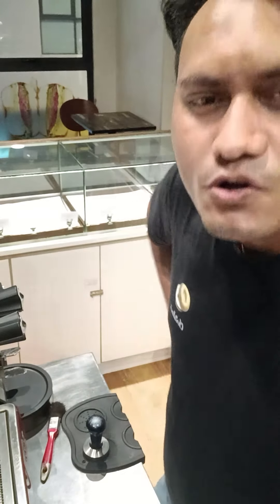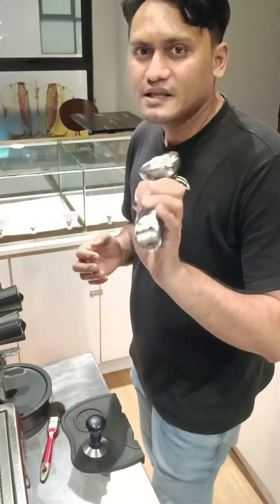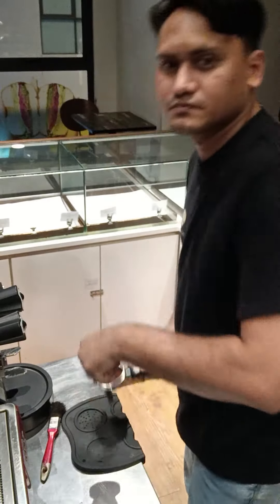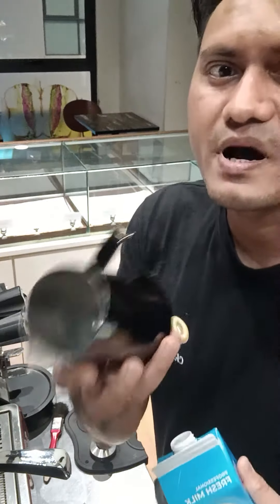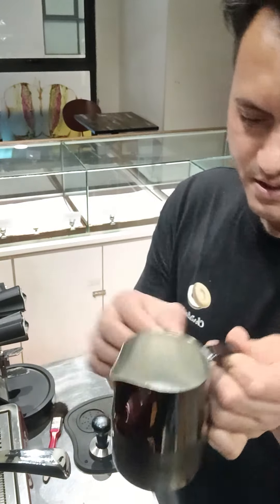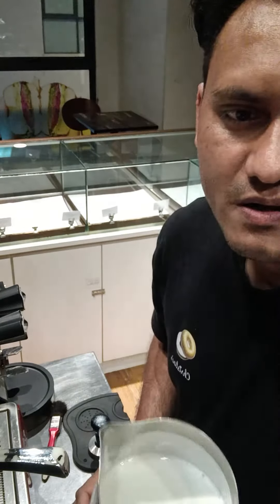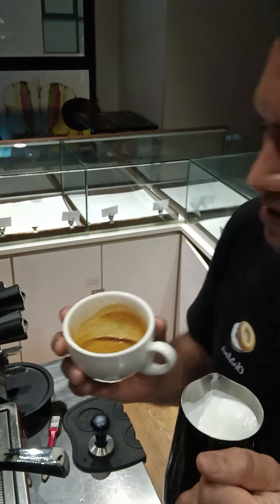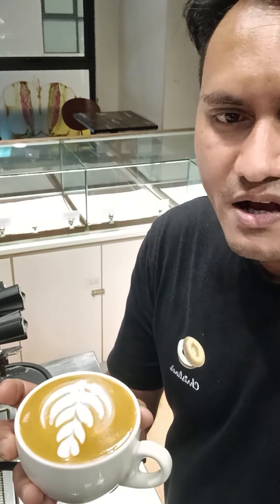How to create latte art tulip